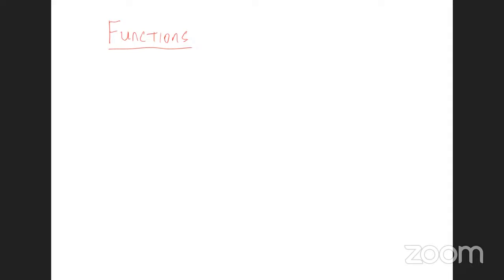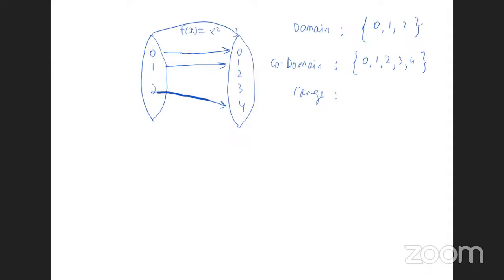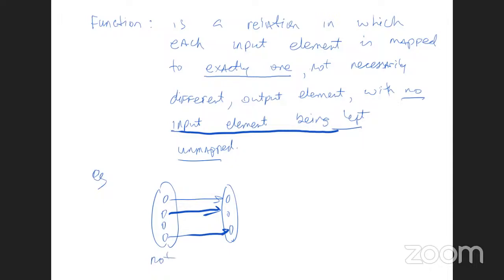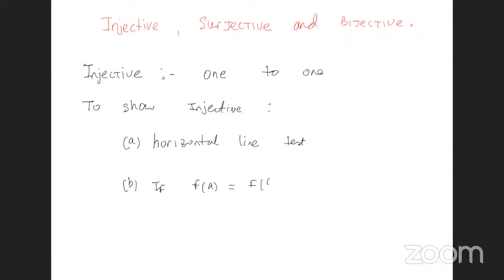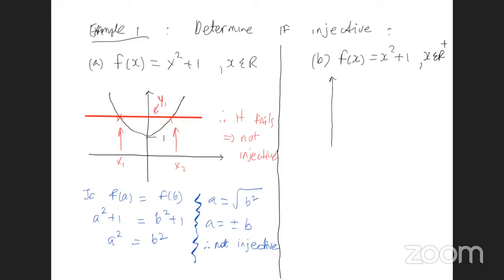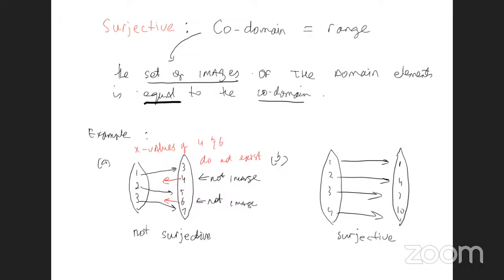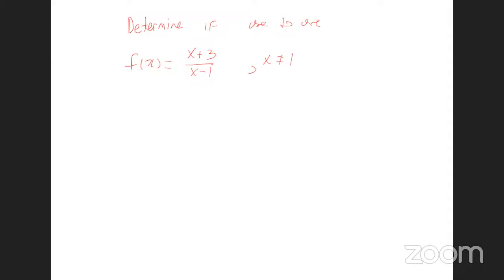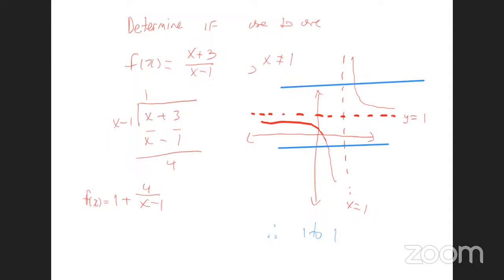Cape Pure mathematics unit 1 functions